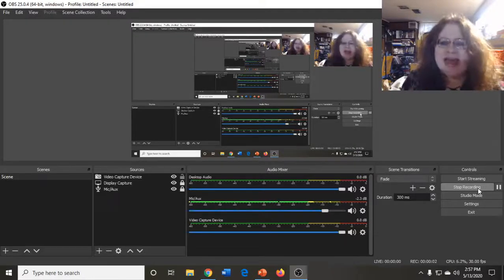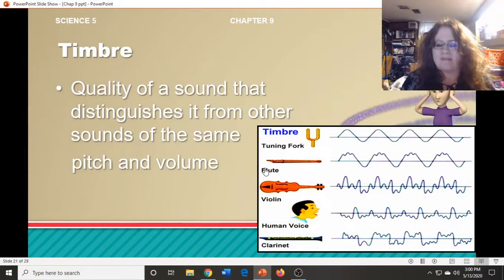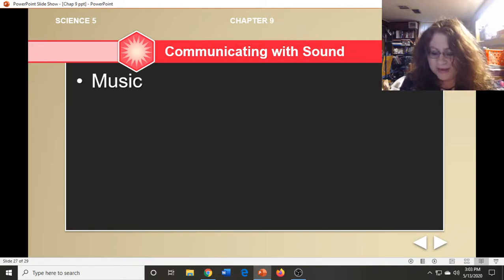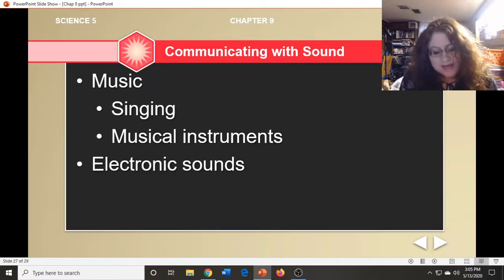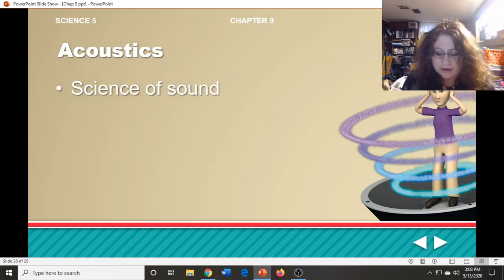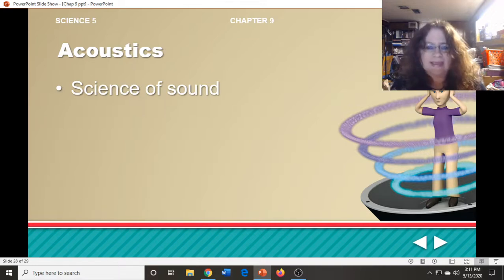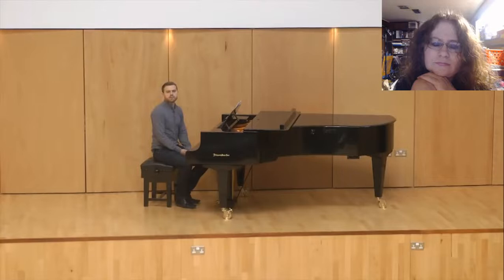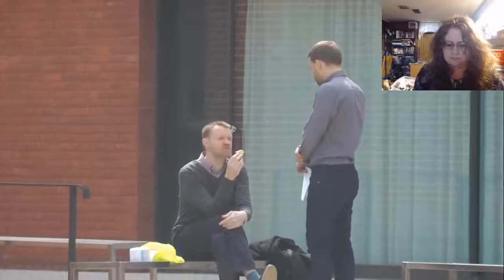Music and Acoustics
Music and the use of acoustics in designing rooms and buildings